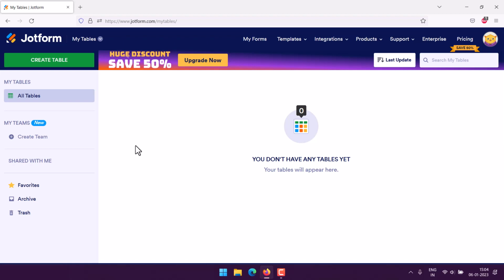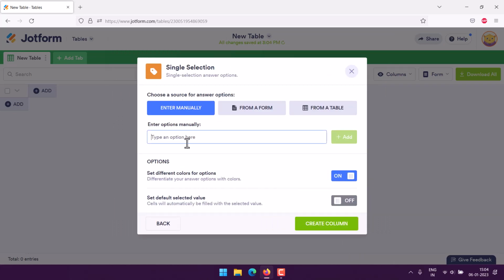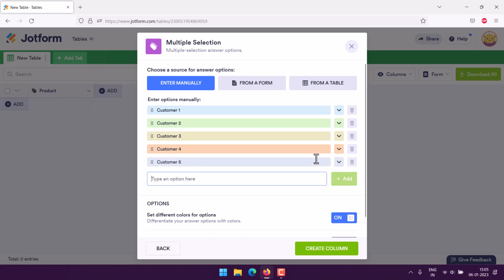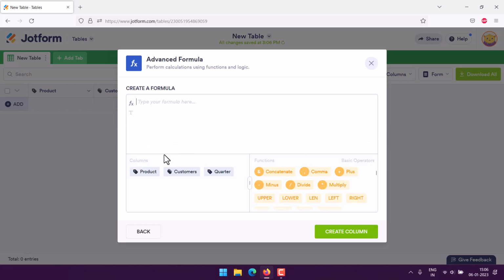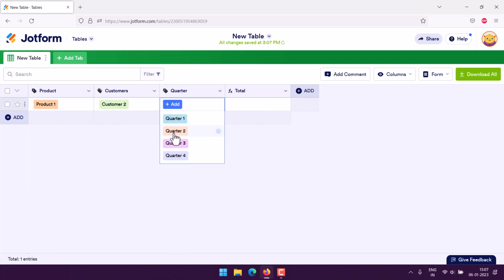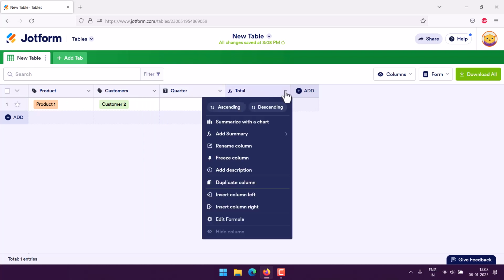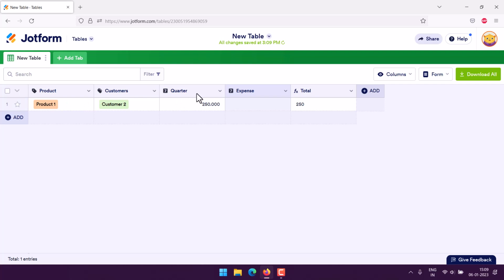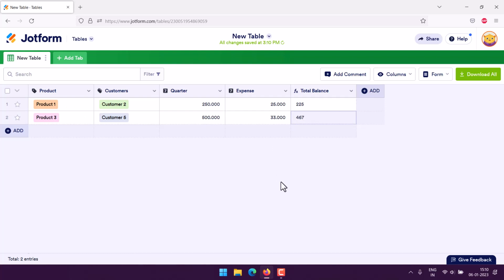Jotform Tables - How to Create Sales Report Tracker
Learn How to Create Sales Report Tracker in Jotform Tables.